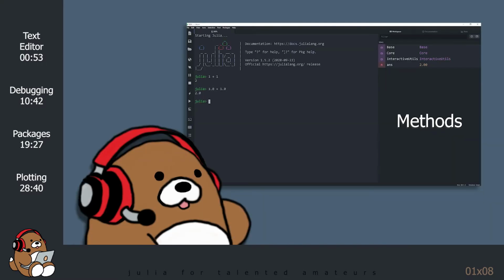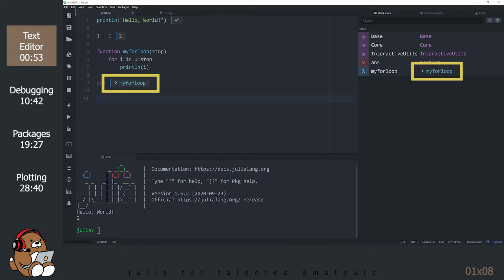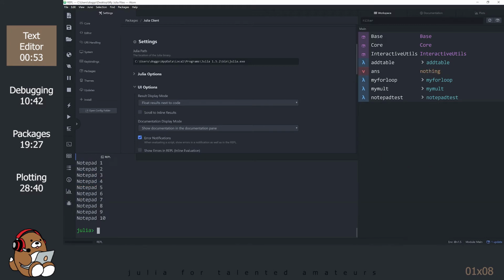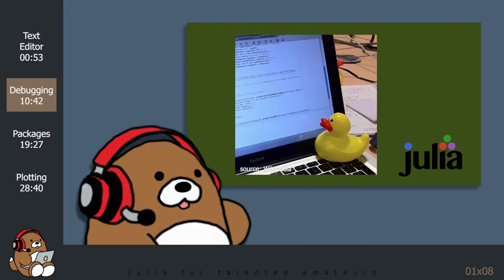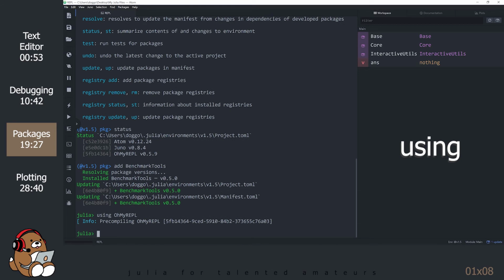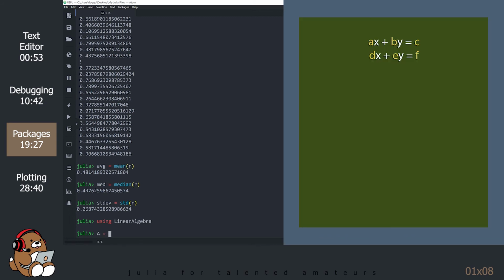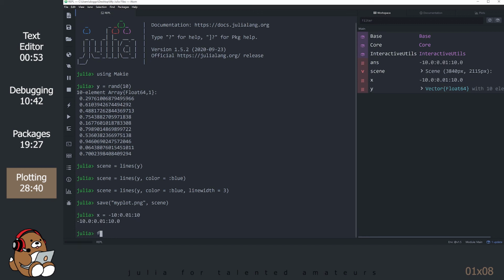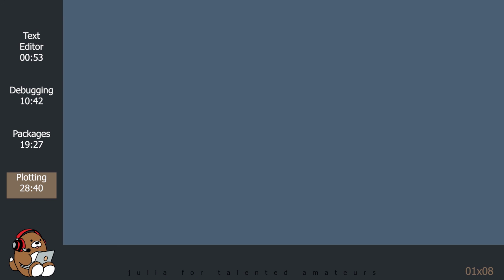[01x08] Text Editor, Debugging, Packages, Plotting in Julia | Tutorial 8 of 13 | Julia for Beginners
In this Julia Programming Language tutorial, you'll learn how to use a Text Editor, about some Debugging techniques, how to install Packages and how to generate Plots.

This is Julia for Beginners Tutorial number 8 out of 13:

00:00 Intro
00:53 Text Editor
10:42 Testing & Debugging / Exceptions & Assertions
19:27 Packages
28:40 Plotting

Links:
Juno Documentation:

About Julia for Beginners Tutorial Series:
New tutorials are posted on Sundays.

About Atom:
Atom is a free and open-source text editor developed by GitHub that can be used for multiple programming languages.

About Juno:
Juno is the free Julia extension designed to be used in Atom.